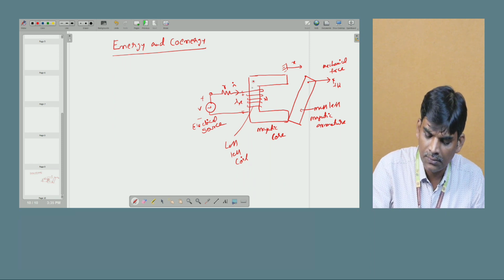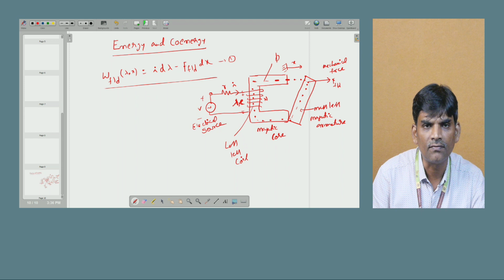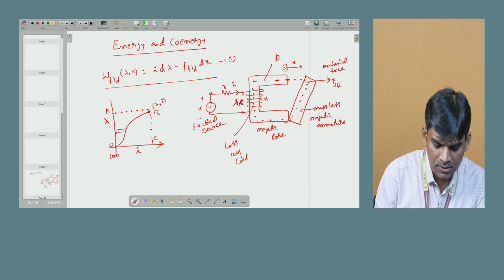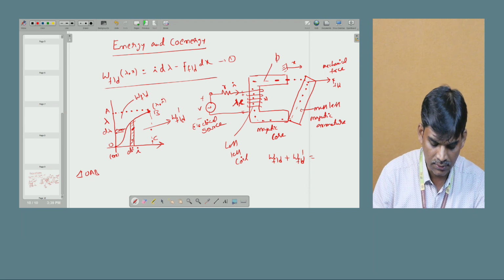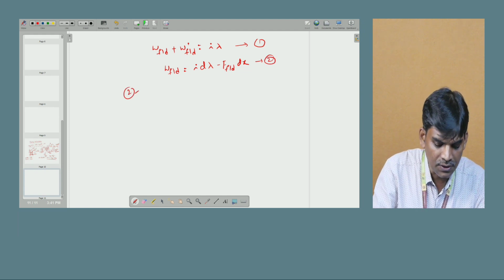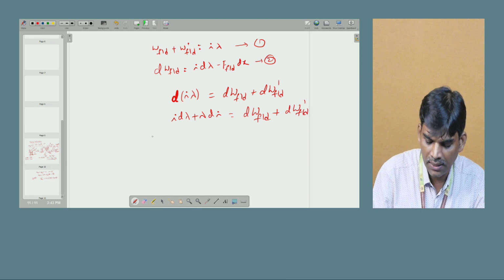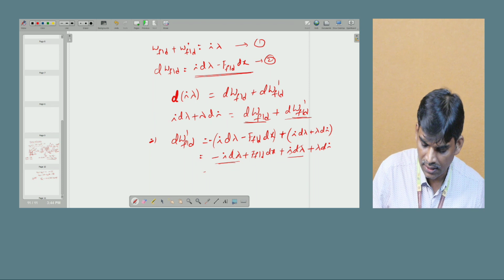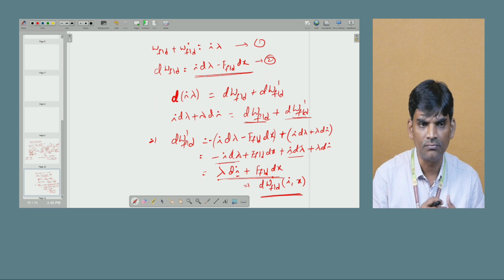ENERGY COENERGY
Understand energy and coenrgy in a single excited system.